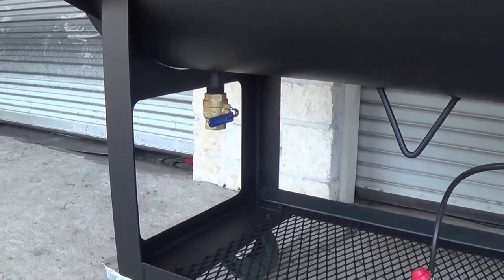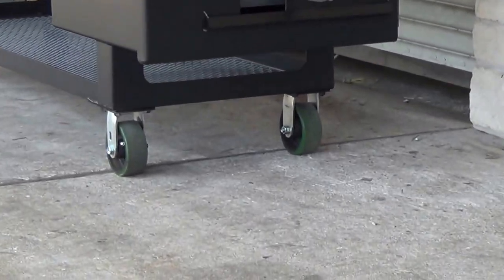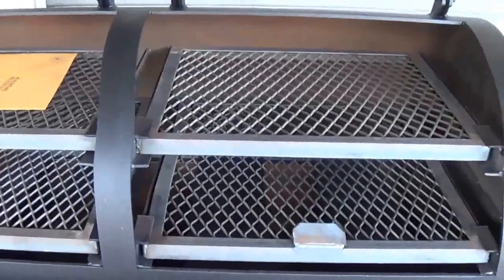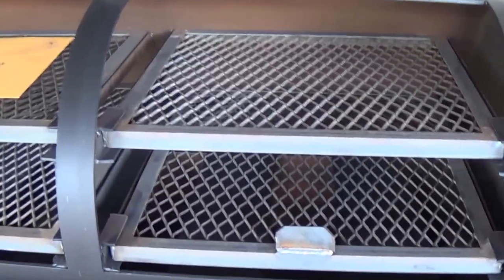24''x48'' offset pipe smoker by Lone Star Grillz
24''x48'' offset pipe smoker by Lone Star Grillz for more information please check out our web